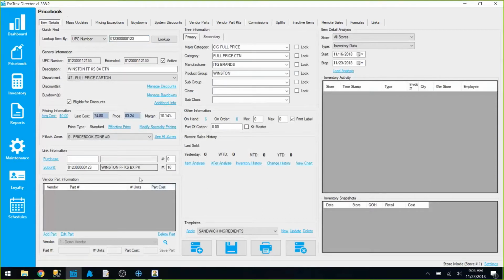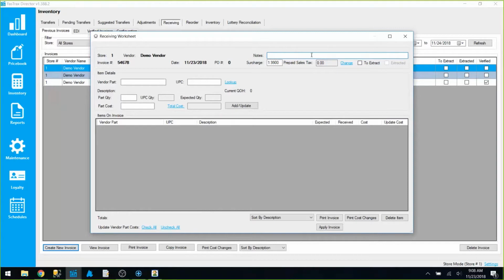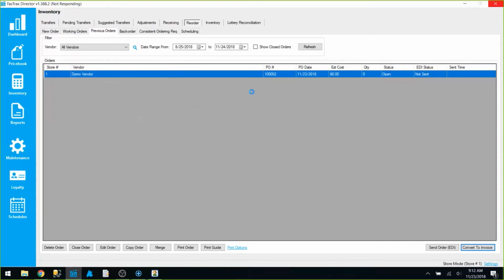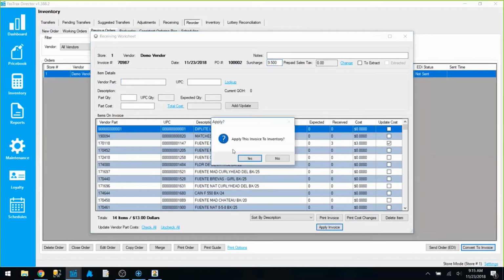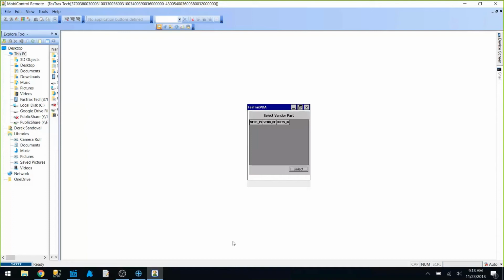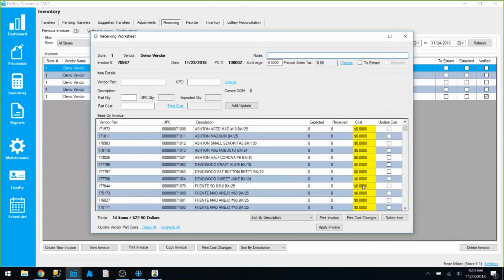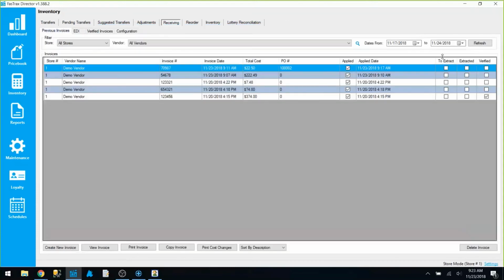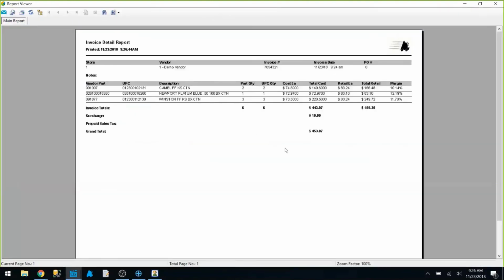How to Check Invoices: Methods for Received Invoice Viewing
Everything you need to know about Invoicing for Beginners. In this informative video tutorial, we review best methods used by professionals to send and receive invoices using Point of Sales.